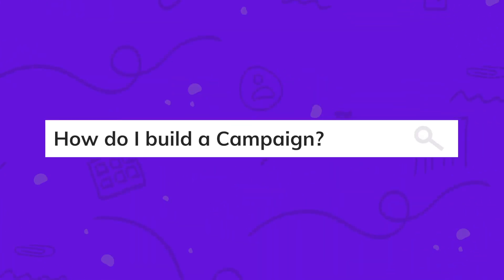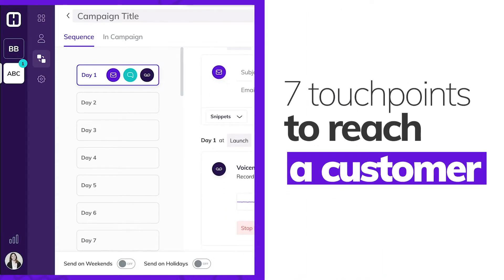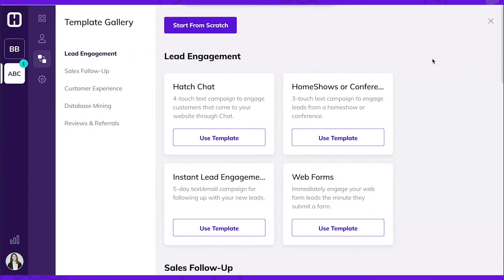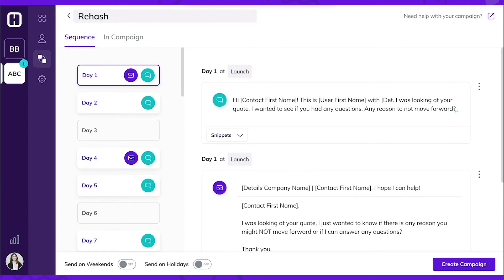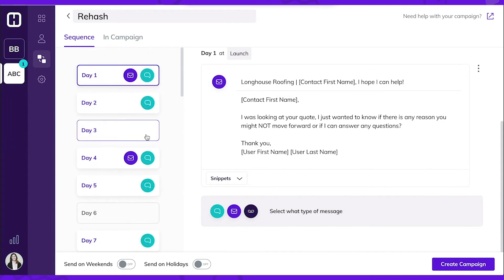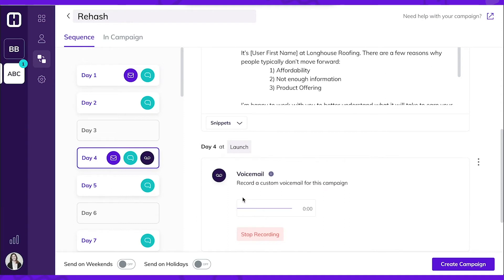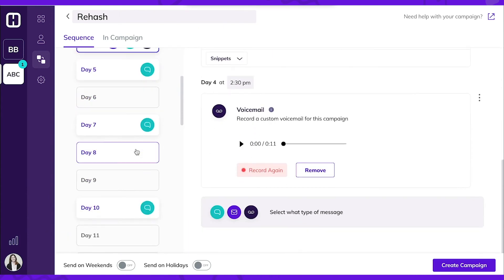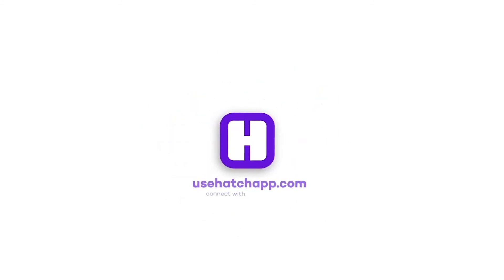How to Build a Campaign to Message Your Customers Using Text, Email, and Voicemails in Hatch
Creating a campaign in Hatch is simple and easy with campaign templates. In the quick tutorial, we'll walk through creating a campaign from start to finish in Hatch.